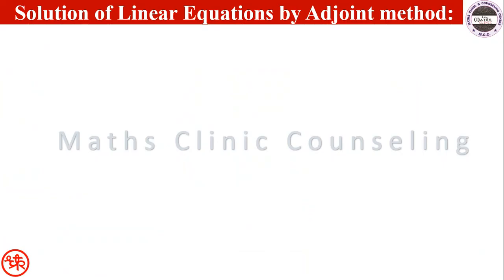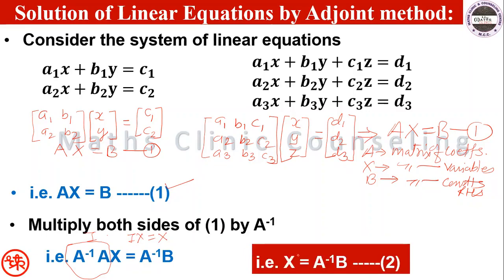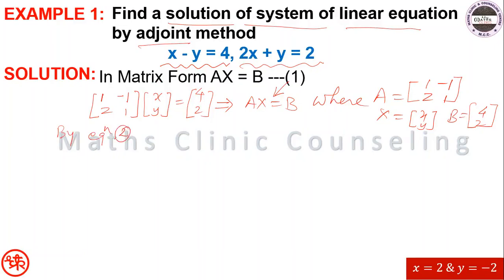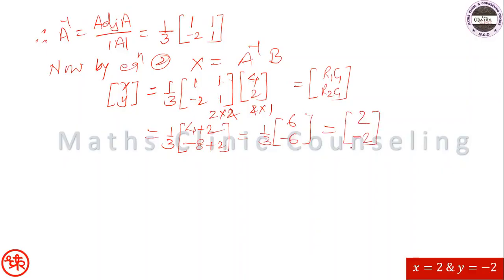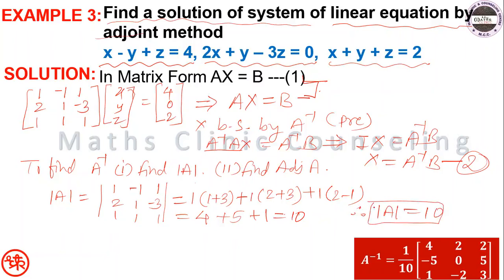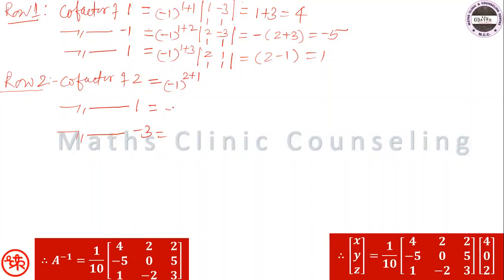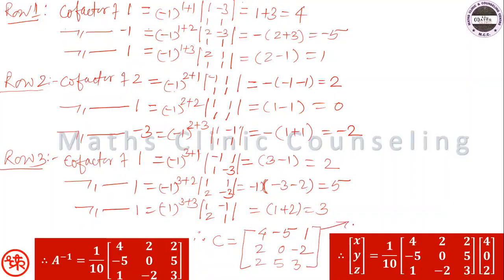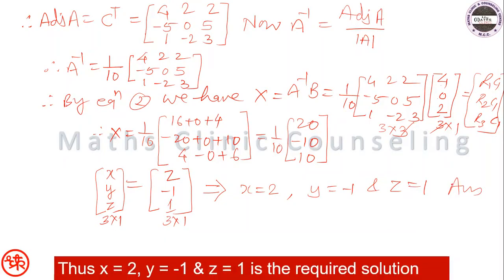Solving Linear Equations by Matrix Method | Class 12 BTech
In Mathematics linear algebra plays a very important role as it is widely used in various streams of education like engineering, bio-medical, social sciences, basic sciences, computer science, it's allied branches including soft computing and research and development. Matrix helps to evaluate many systems and engineering problems. Matrix is a rectangular arrangement of numbers in m rowa and n columns useful for the study of linear algebra. Matrices are useful to solve the system of linear equations, linear transformations, area and volume of the geometric shapes.
In this video lecture you will be able to learn the concept of
1. Solution of 2x2 system of linear equations by Adjoint method
2. Solution of 3x3 system of linear equations by Adjoint method
Also  LIKE✅ & SHARE ⏩ the video to the students who are in need of coaching but can't pay,
You can also view the following playlists on YouTube Channel.